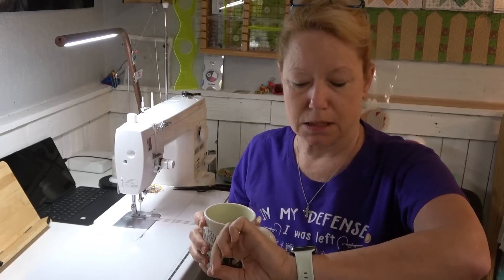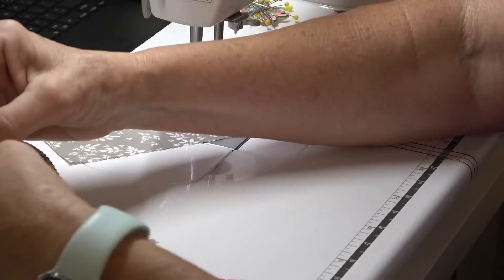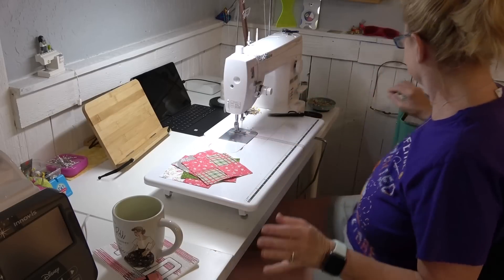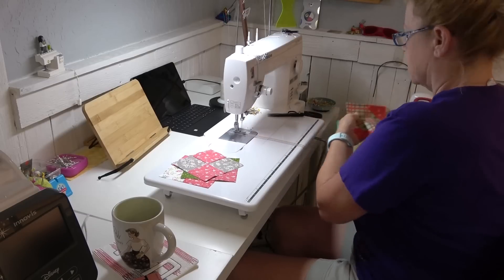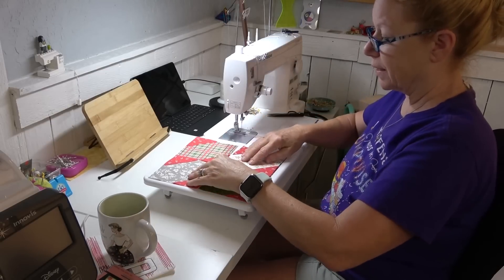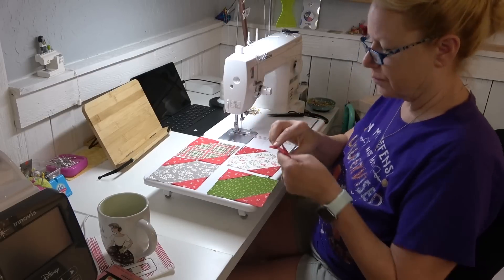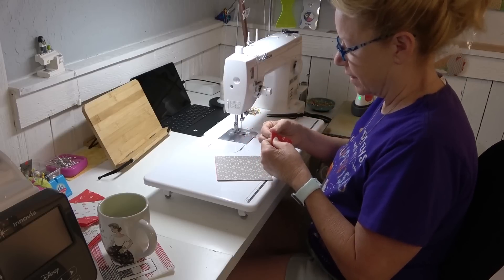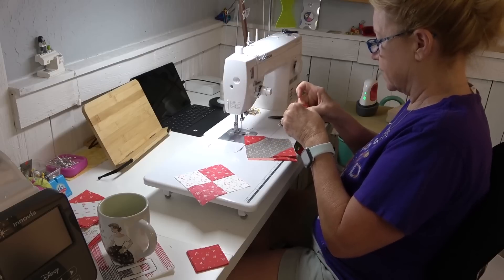Morning Musings, Aug 21, 2023. Stitch with Me! A New Table Runner and Aging Parents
► Diagonal Seam Tape (for the bed of your machine)
► Cricut Mini Heat Press Iron
► 3-Tier Rolling Cart
► Steady Betty Ironing Surface
► Block Loc Ruler for Flying Geese
► Art to Heart Table Please by Nancy Halverson

Wonder Curve Ruler (You need the large one for Starry Night)

Guggenhein 9" Scissors

► Riley Blake Clapper (Mine is the 12")

/3yjy7

Sapporo Gravity Fed Iron
IV Pole for Iron Water Bottle

14414 US Hwy 87W, Ste 3, Box 114